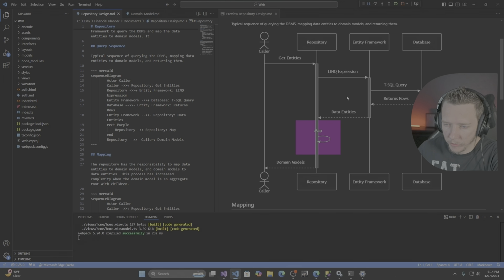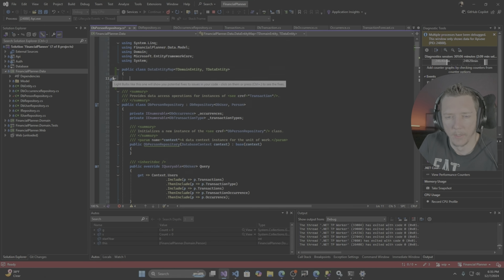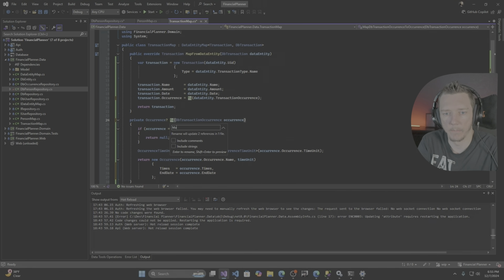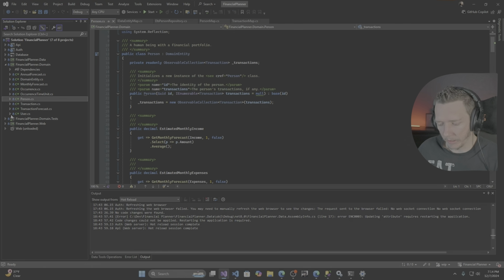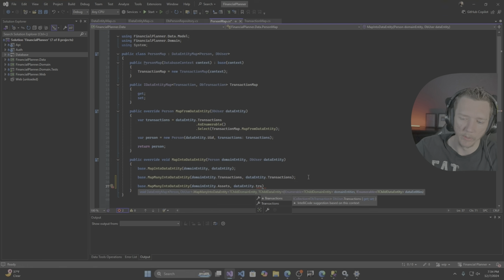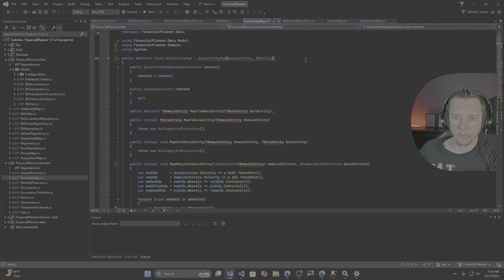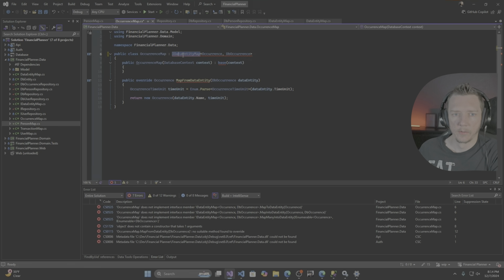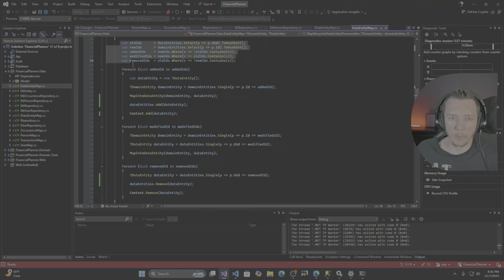Mapping Data and Domain Models in Clean Architecture | .NET, Entity Framework Core, and C#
Unlock the secrets to clean and decoupled domain model mapping in a clean architecture using .NET, Entity Framework, and C#!

In this video, we tackle the challenge of mapping domain models from data entities in the context of clean architecture. Using Entity Framework as our ORM, we demonstrate how to separate the data layer from the domain layer by leveraging a repository abstraction and a dedicated mapping framework.

You'll learn:

- Why direct mapping with EF compromises clean architecture principles.
- How to implement repository patterns to isolate the domain from the data layer.
- The role of mapping frameworks in maintaining a clean, scalable architecture.

Whether you're working with Domain-Driven Design (DDD), applying clean architecture principles, or just looking for better ways to decouple your code, this video is packed with practical insights and examples to elevate your software design skills.